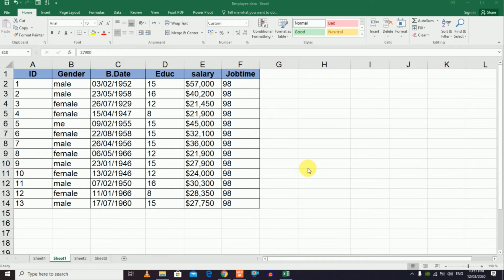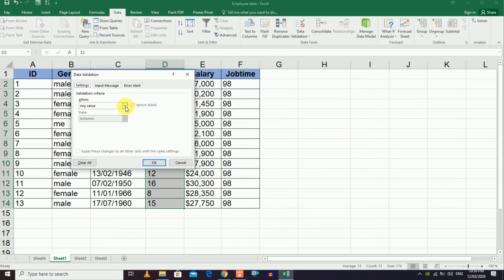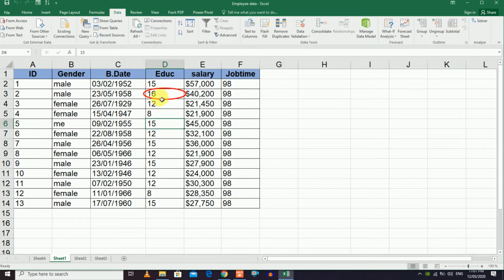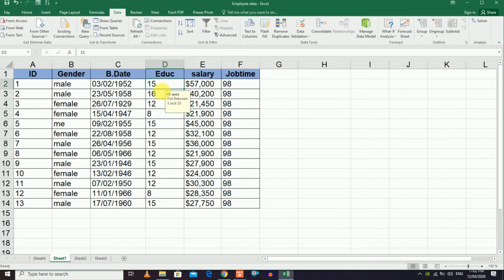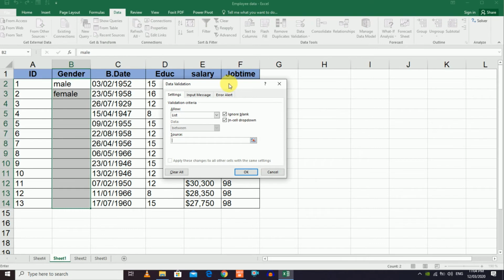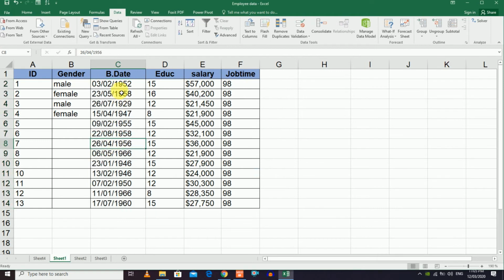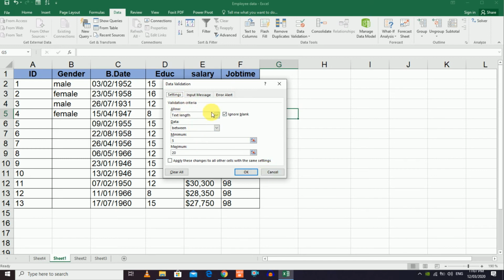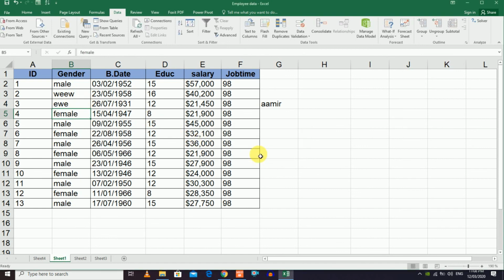Data Validation in Excel Full Explanation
Excel data validation is an important feature in excel to control users to not put any invalid values in excel sheets. Data validation in excel can be used to control what type of data can be entered into an excel sheet.
Here are some examples ( application ) that data validation in excel can do.
1. Allow users to put  numeric or alphabets in excel specified range
2. Allow numbers in range e.g between 30 and 100 values are acceptable other values are not.
3. Allow users to put data before the due date or time. It shows the exact date and time.
4. Allow users to select from the drop-down list. You can create a drop-down list of names ( any things ) you are frequently used and then select from that drop-down list easily.
5. Show input message to users in the range.
6. Show warning message, stop and information when wrong values are entered.